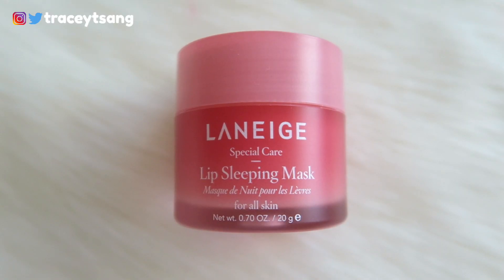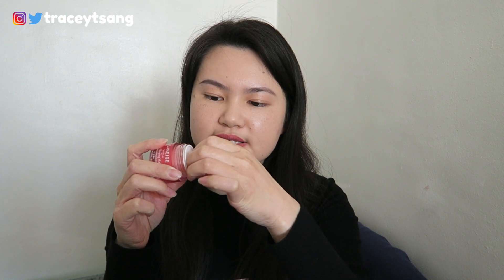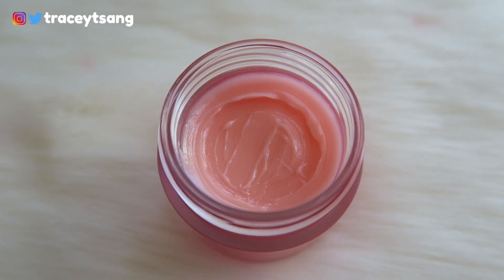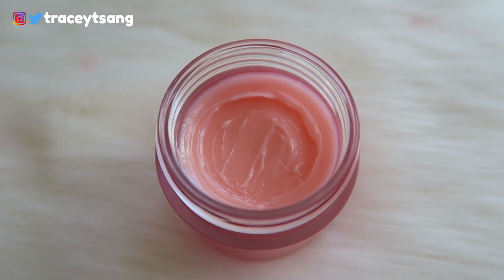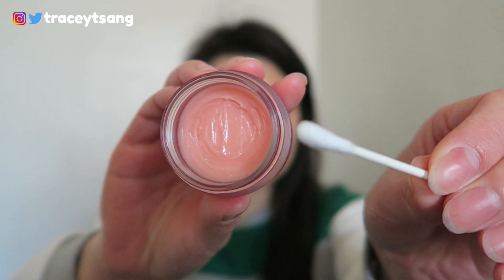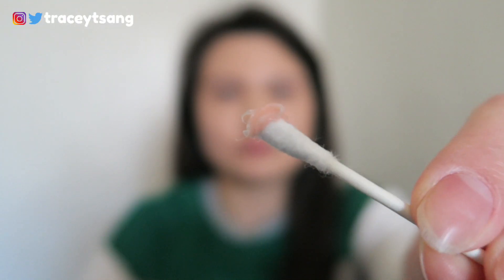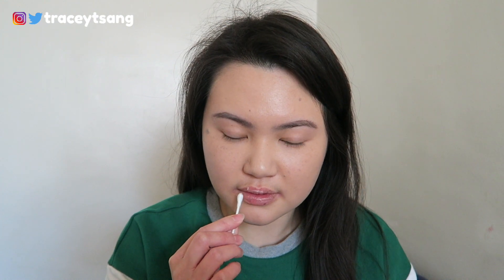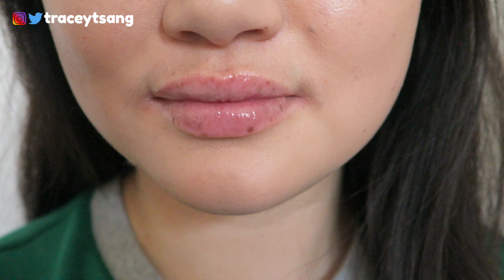Laneige Lip Sleeping Mask Review @LANEIGE_US | Tracey Violet